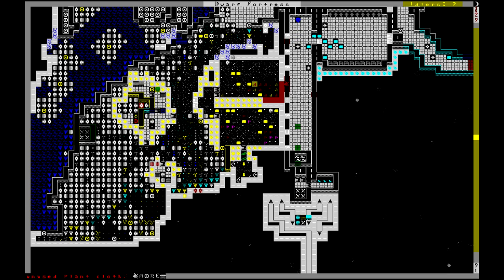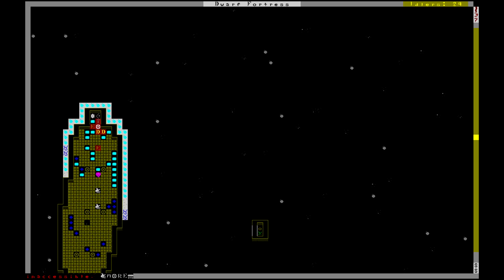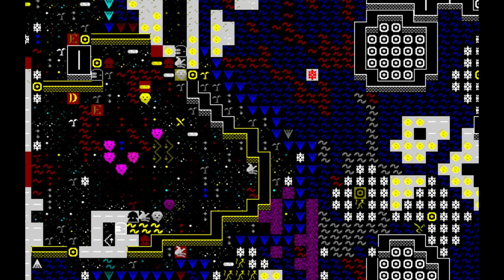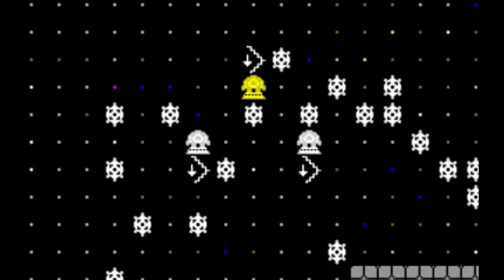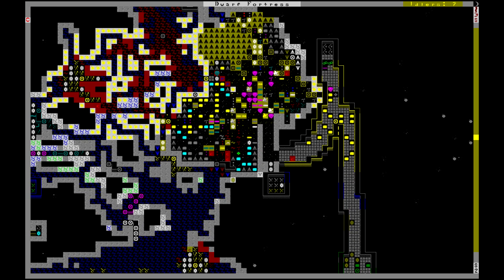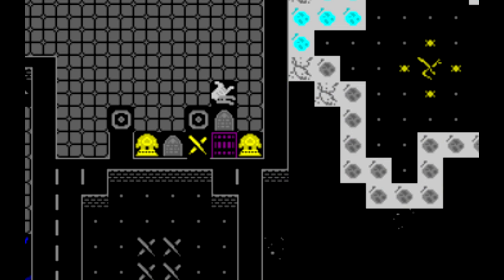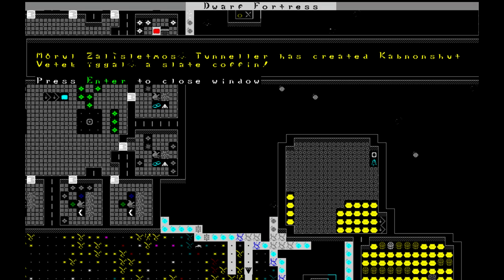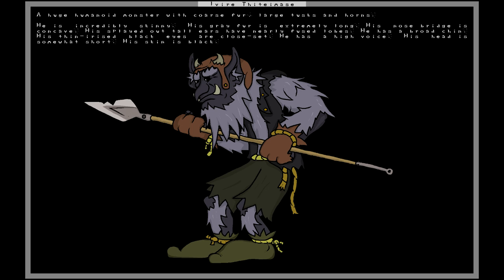Steelclutches Part-1: The Legend of Delersholid 28 - An Unfortunate Venture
Today we delve! Things go awry!

And of course, special thanks to the creators of this beatiful, complex madness: Tarn & Zach Adams